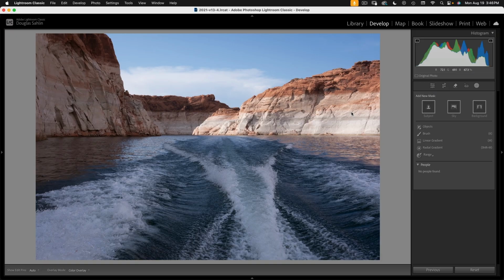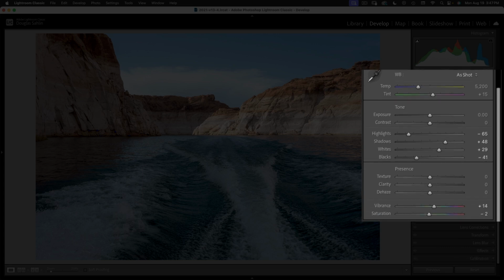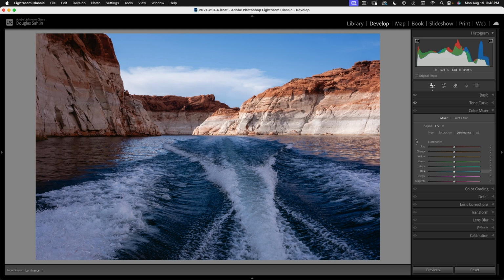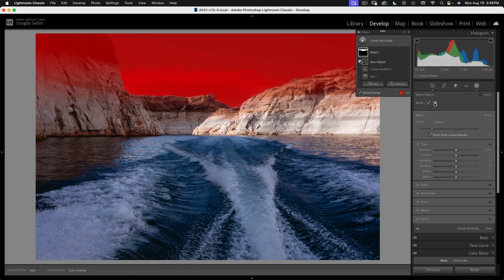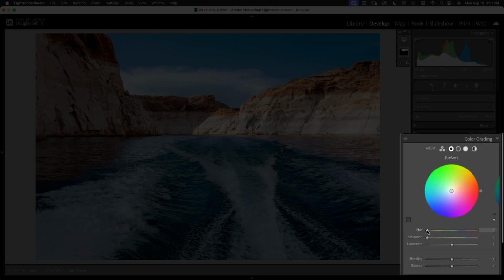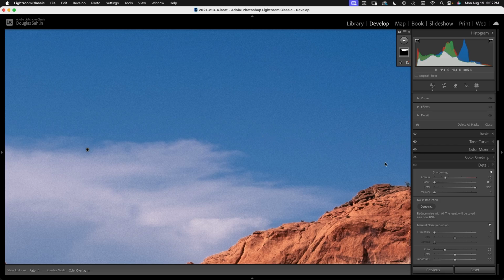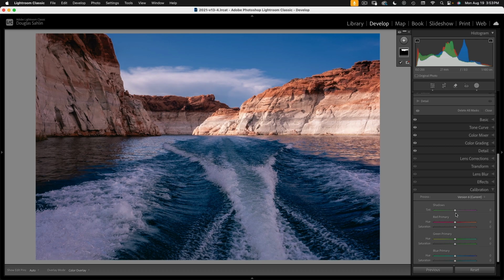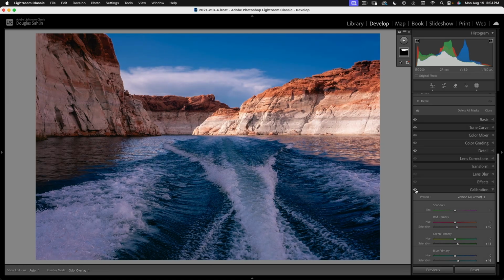𝐌𝐚𝐬𝐭𝐞𝐫 𝐋𝐢𝐠𝐡𝐭𝐫𝐨𝐨𝐦’𝐬 𝐍𝐞𝐰 𝐅𝐞𝐚𝐭𝐮𝐫𝐞𝐬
Unlock the full potential of Lightroom’s NEW masking tool and other  features to transform your landscape photos like never before! In this tutorial, I’ll walk you through the exact steps I used to enhance a stunning photo from Lake Powell. You’ll discover pro-level tips on creating intricate masks, dialing in perfect color grading, and refining your edits for jaw-dropping results. Whether you’re just starting out or a Lightroom veteran, these powerful techniques will elevate your photography to the next level. Ready to turn your good photos into great ones? Let’s dive in!